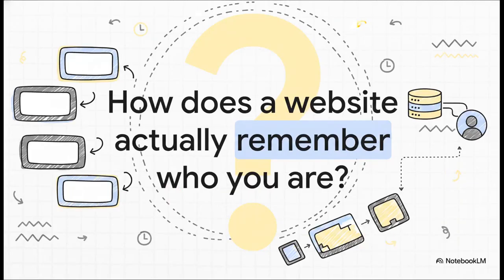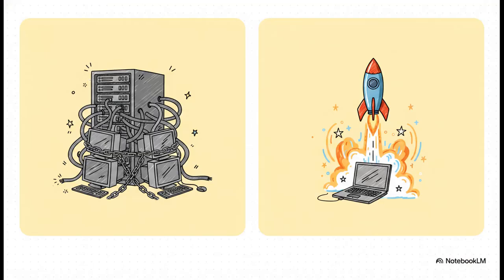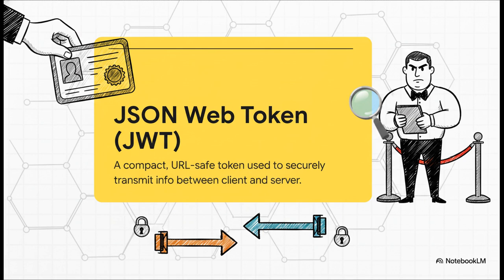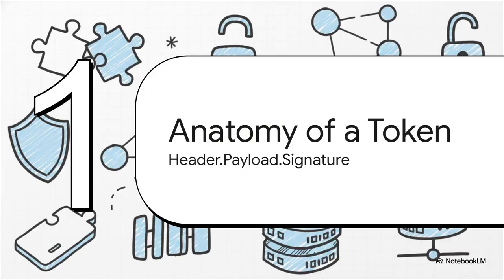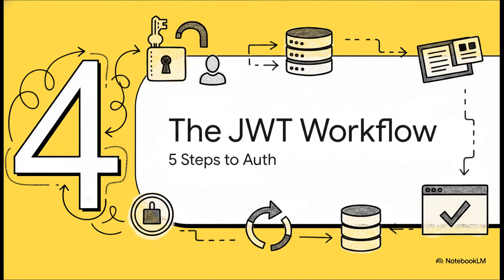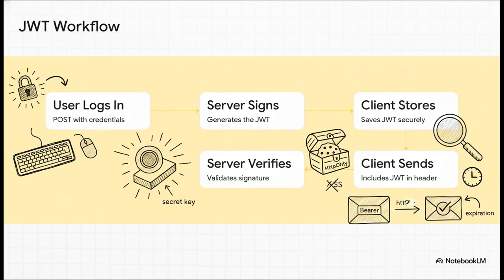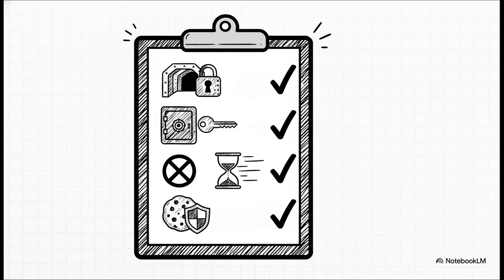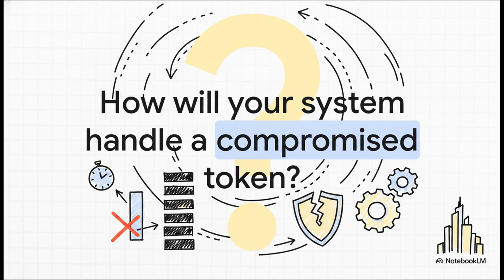JWT Authentication Explained: JWT vs Sessions, Header, Payload & Signature | Web Security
JWT Authentication Explained 🔐
How do JWTs compare with traditional server-side sessions? What are the Header, Payload, and Signature? Learn how JSON Web Tokens enable stateless authentication in modern web applications, microservices, and distributed systems—and the security practices you must follow to implement JWTs safely.
JSON Web Tokens (JWTs) explained clearly for developers and computer science students.

In this video, we explore how JWT authentication works and compare it with traditional server-side session authentication.

You will learn:

✅ What is a JSON Web Token (JWT)?
✅ JWT vs traditional server-side sessions
✅ The three components of a JWT: Header, Payload, and Signature
✅ How the JWT authentication workflow works
✅ Stateless authentication in distributed systems and microservices
✅ How servers issue and verify JWTs
✅ Why JWTs are useful for scalable web applications
✅ JWT security best practices
✅ Why HTTPS is essential
✅ How to protect JWT signing keys and private secrets
✅ Why sensitive information should not be stored in the JWT payload
✅ Common JWT security mistakes
✅ Authentication vs authorization using JWTs

JWTs are widely used in modern applications built with React, Node.js, Express, Python, FastAPI, Java, Spring Boot, APIs, microservices, and cloud-native architectures.

Understanding JWT authentication is essential for backend development, full-stack development, DevOps, cloud engineering, cybersecurity, and technical interviews.

🔐 Important security principle: A JWT payload is typically encoded, not encrypted. Never place passwords, private keys, or highly sensitive confidential information inside it.

Security Best Practices for JWT
Always use HTTPS/TLS.
Protect signing secrets and private keys.
Use strong cryptographic algorithms and proper key management.
Validate the JWT signature.
Verify claims such as expiration (exp), issuer (iss), and audience (aud) where appropriate.
Use short-lived access tokens.
Implement secure refresh-token handling.
Avoid storing sensitive data in the payload.
Protect tokens against theft, XSS, and CSRF depending on your storage and application architecture.
Revoke or rotate credentials when necessary.